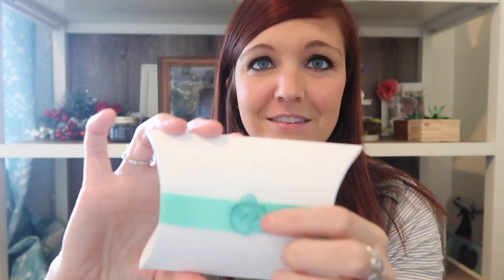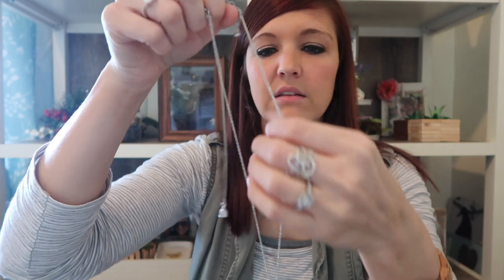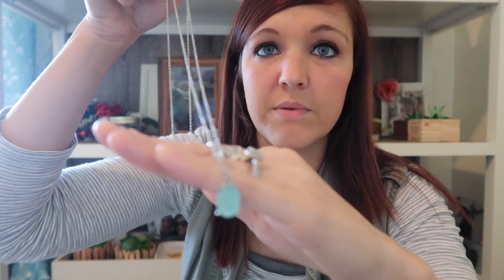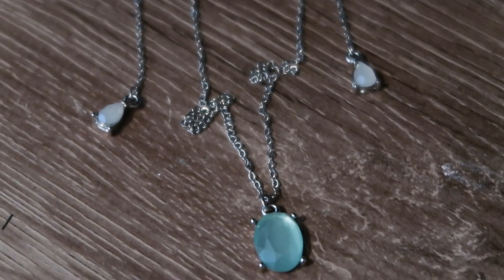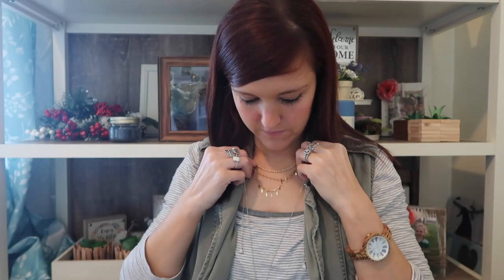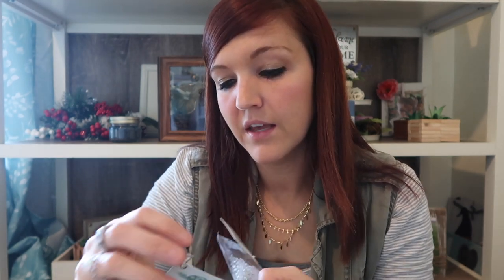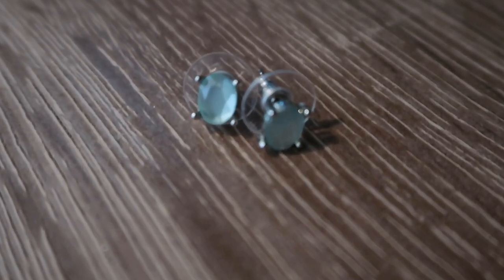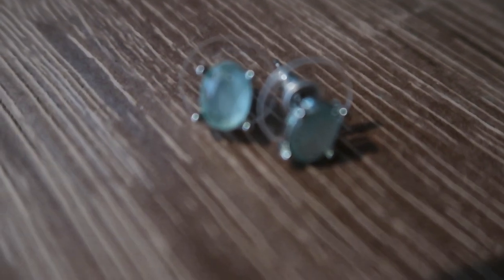MintMonGoose Jewelry Subscription Box | Surprise Jewelry | Unboxing and Review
MintMonGoose